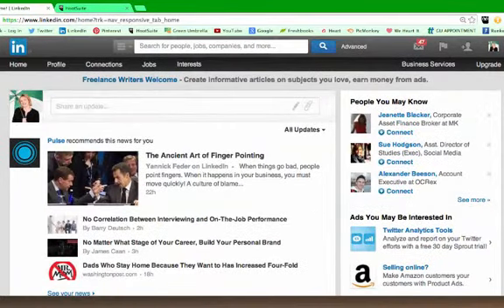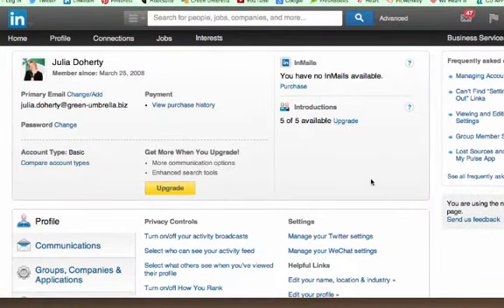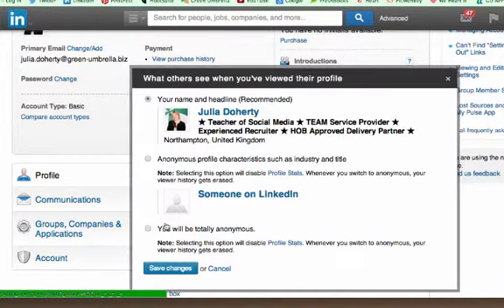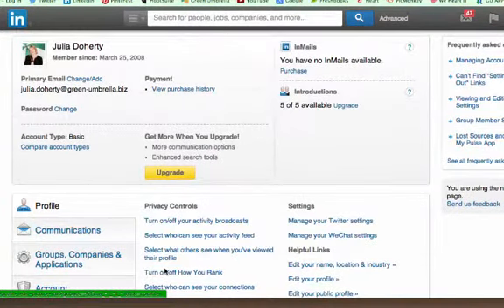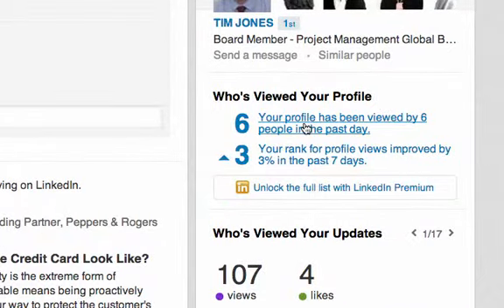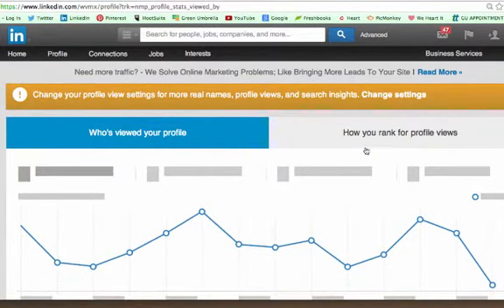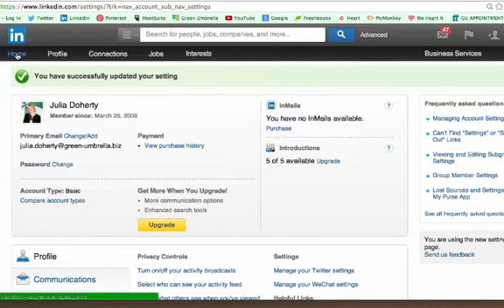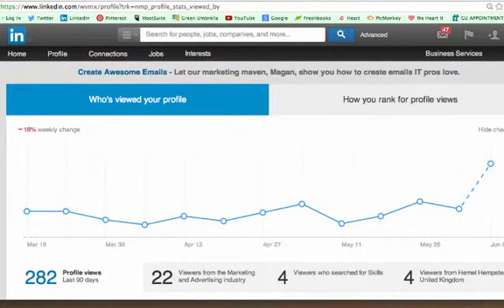How To Be Anonymous On LinkedIn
In this video, Julia Doherty from Green Umbrella shows you how to be anonymous on Linkedin, but also shows you the consequences of doing this action.